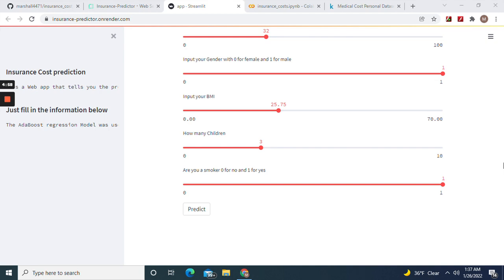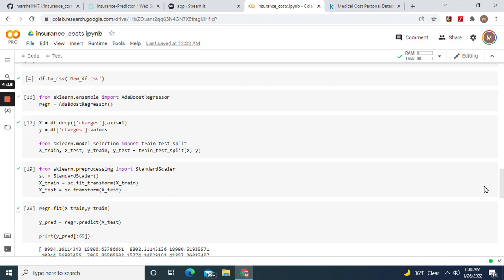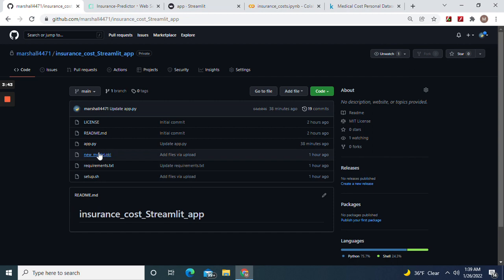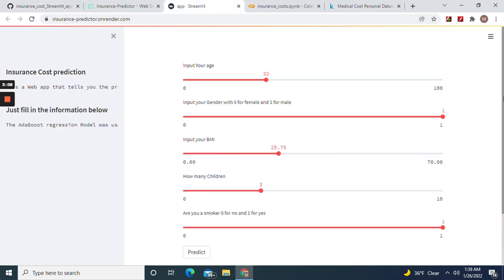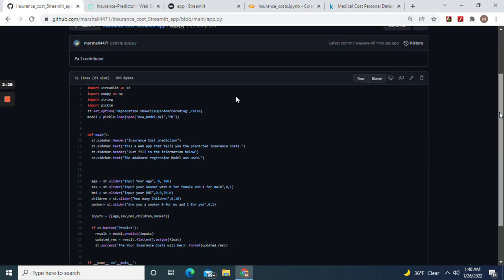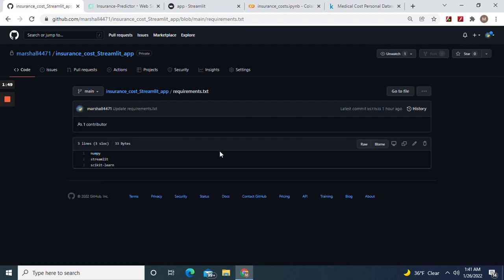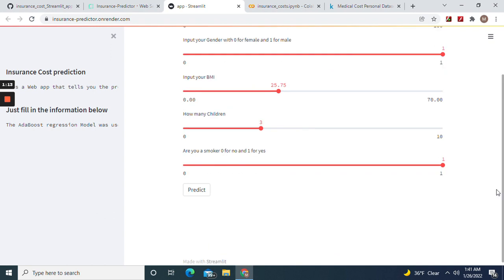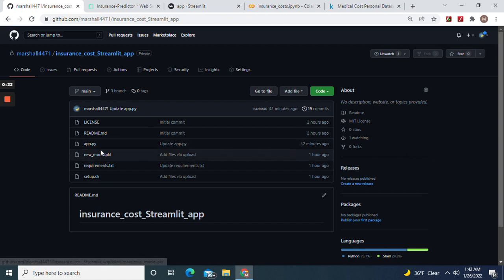Deploy an Insurance Cost Prediction Web app on render cloud using Streamlit